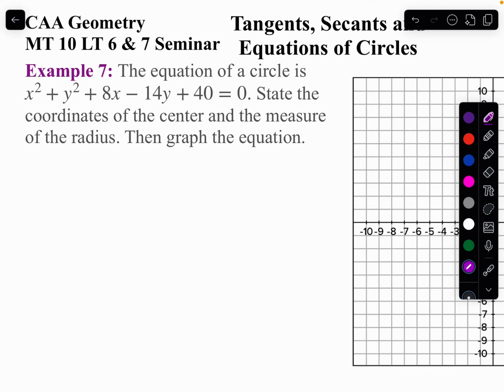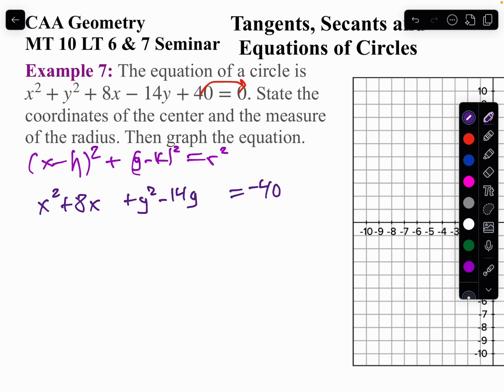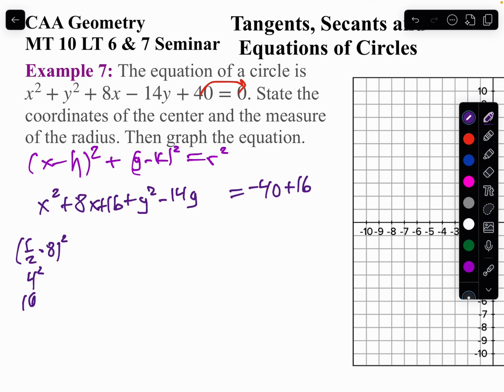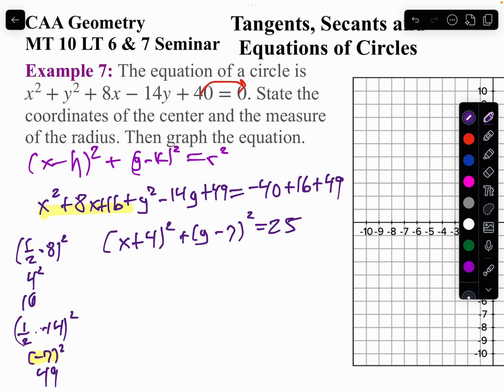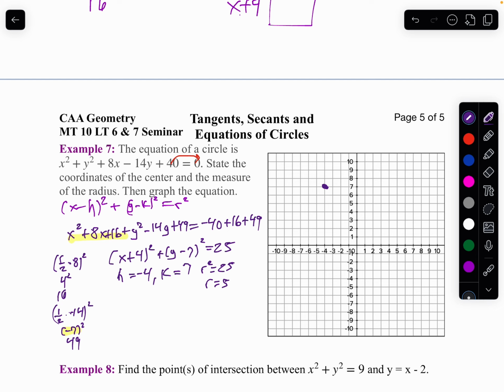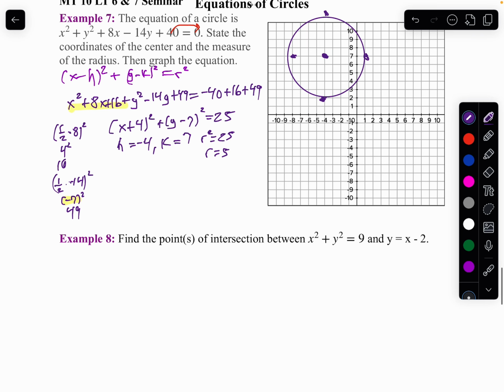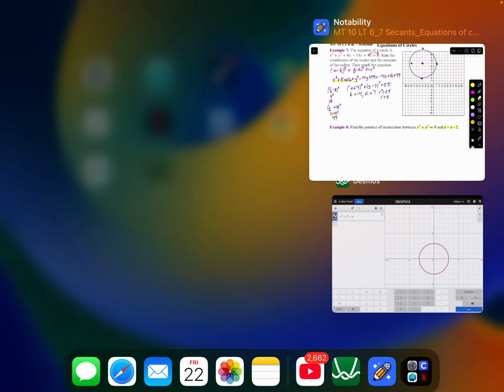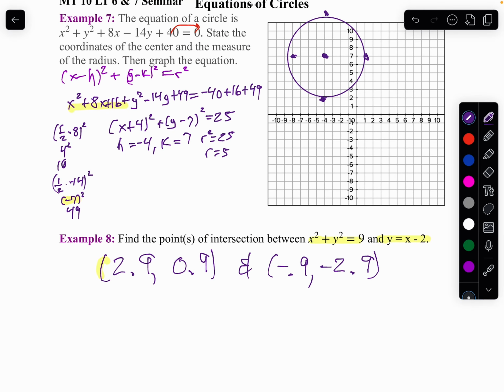MT 10 LT 7 seminar part 4 equations of circles ￼